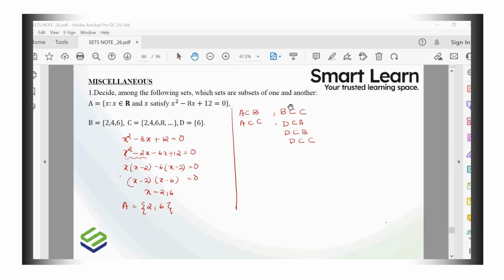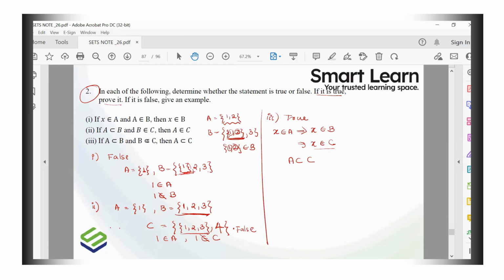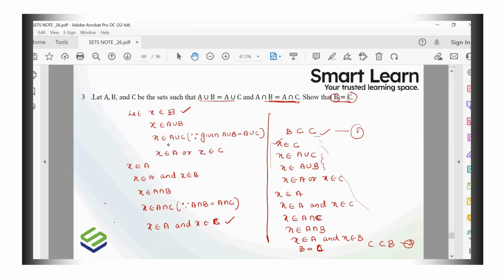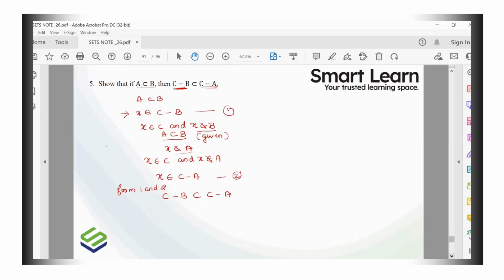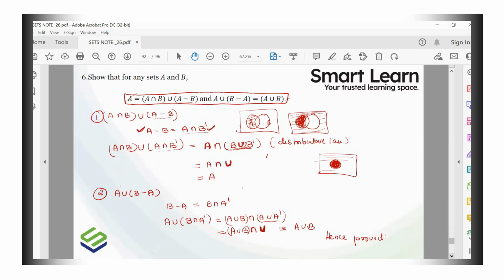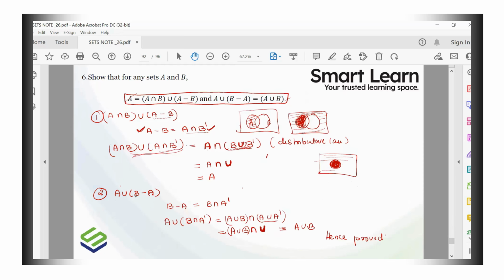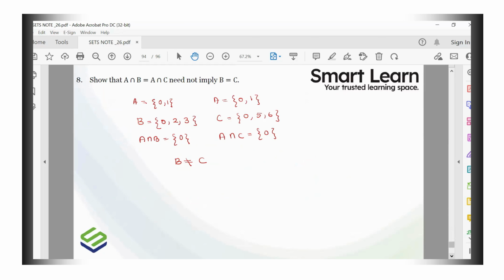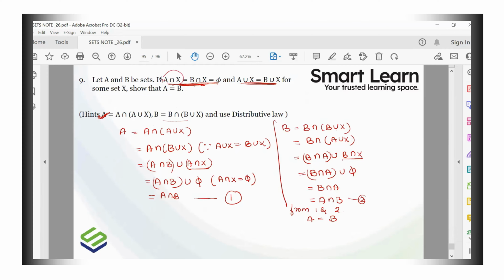Grade 11 Maths Sets Part 3 - Weekly Review 20-26 April